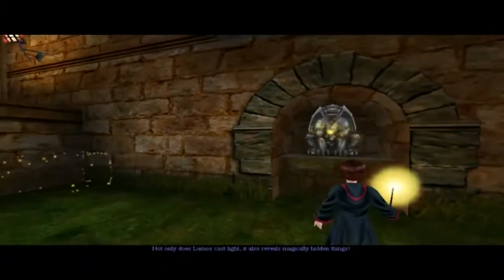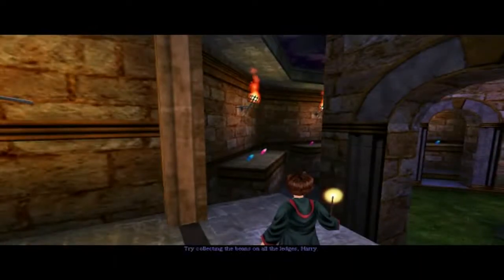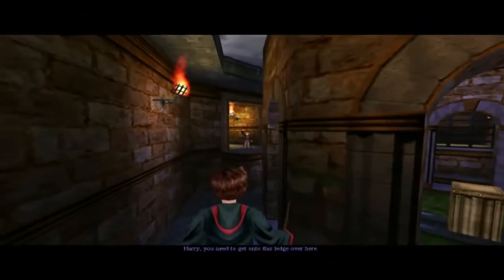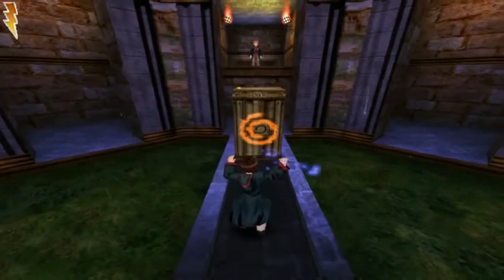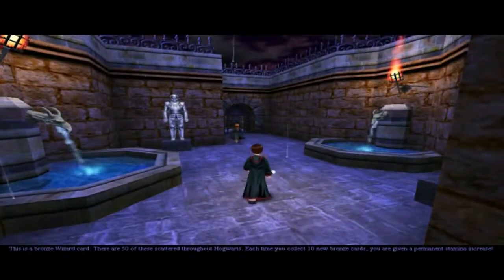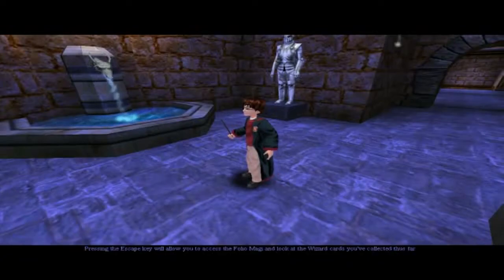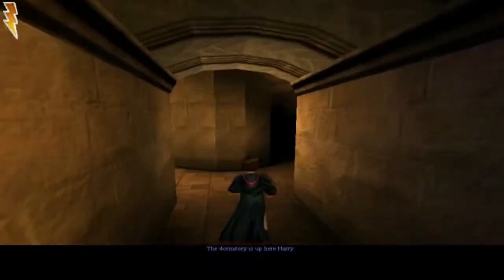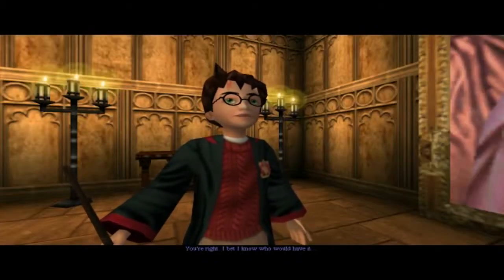HP and The Chamber of Secrets PC pt. 2 Hidden Wattlebird